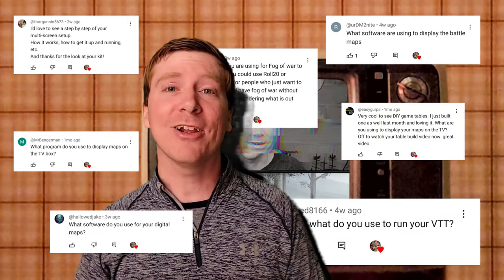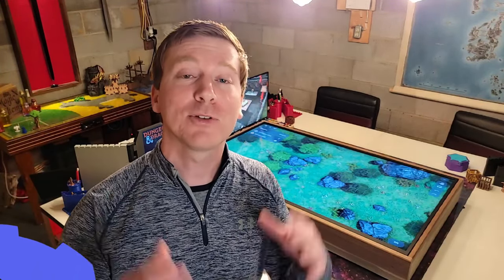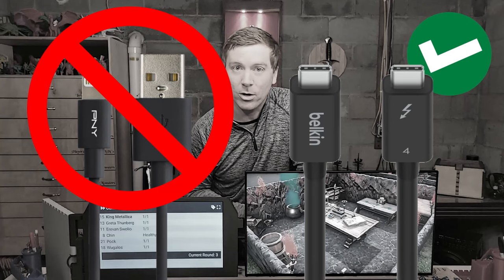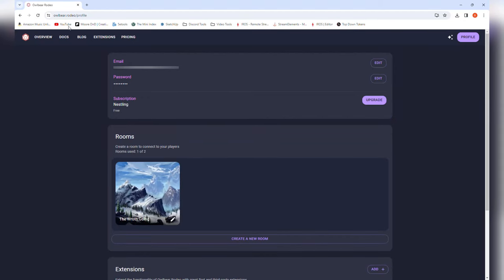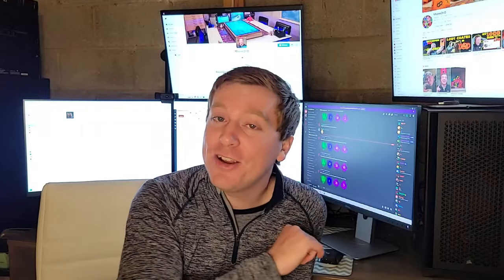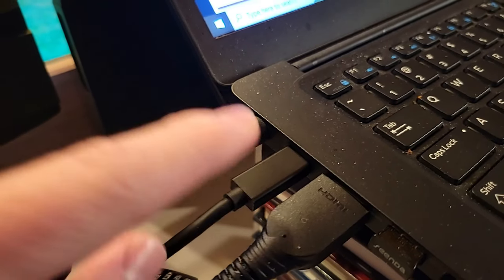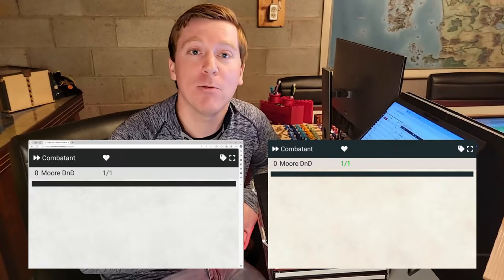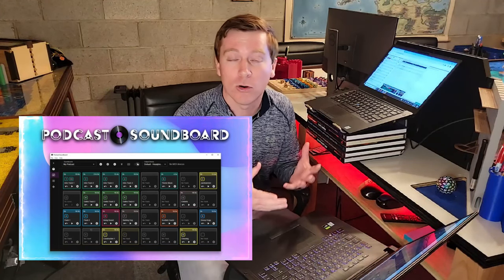My DIGITAL DnD Setup - How To!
Come along as I detail every aspect of the digital portion of my Dungeons and Dragons setup, including what electronics I'm using, how they connect to each other, what programs I use, and how I get everything set up for a session!

Haven't seen the first video? Check it out here!

This video is a direct result of the community reaching out and asking questions in the comments of my first DnD setup video, so I just wanted to say THANK YOU to everyone who watched that and let me know what you were looking for from me in the future 😊

And finally, here's a few links for some items/programs I reference in the video:

Portable Monitor